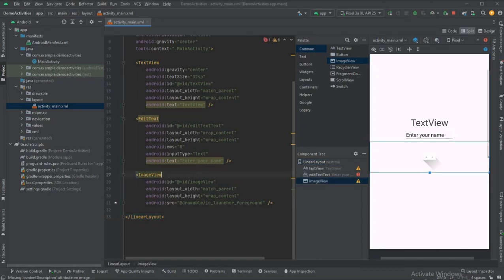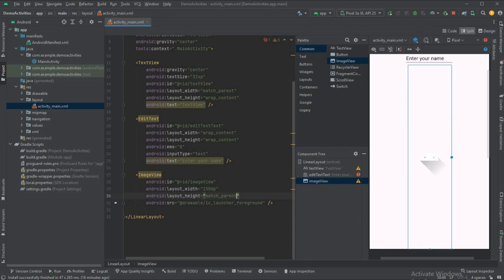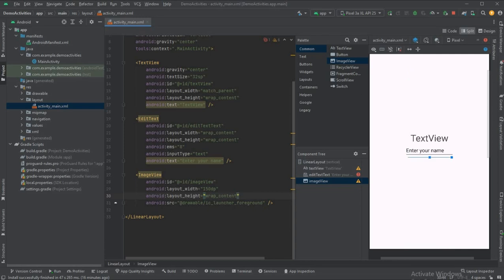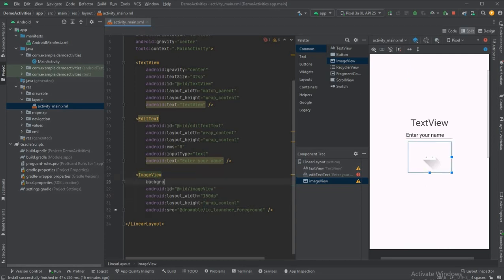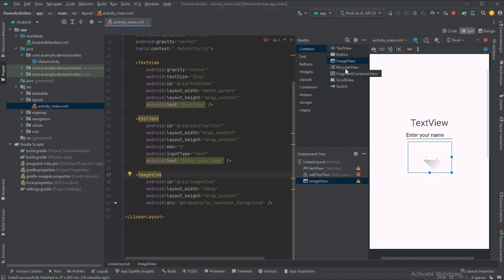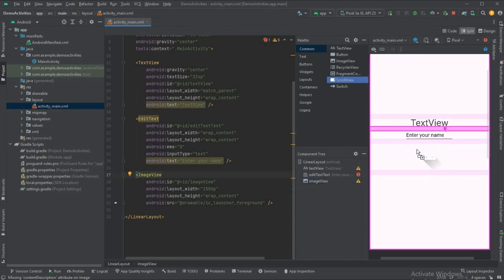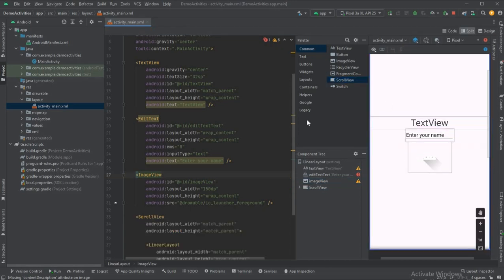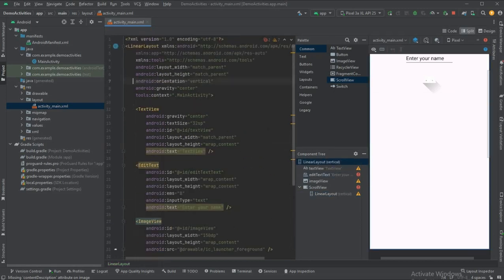4.3 Scroll View In Android app| Android App Development For Beginners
4.3 Scroll View | Android App Development For Beginners